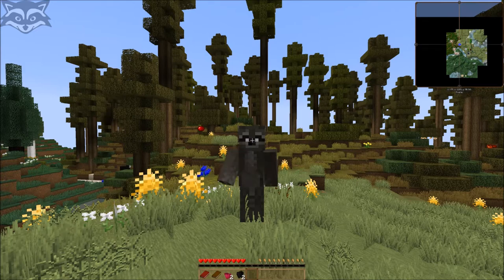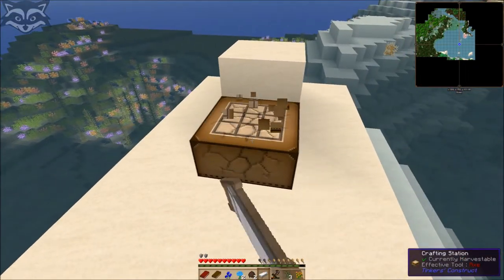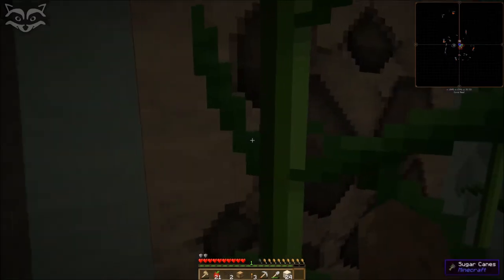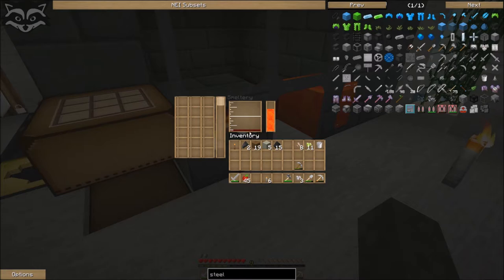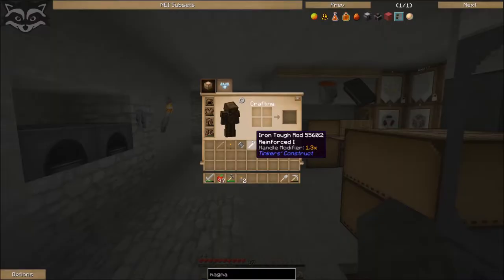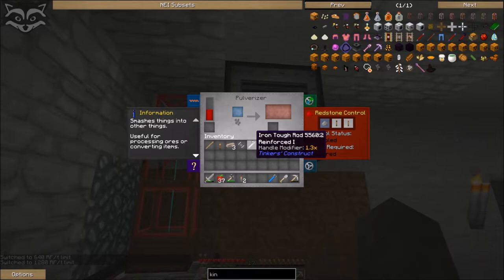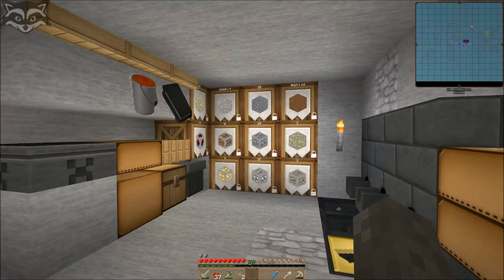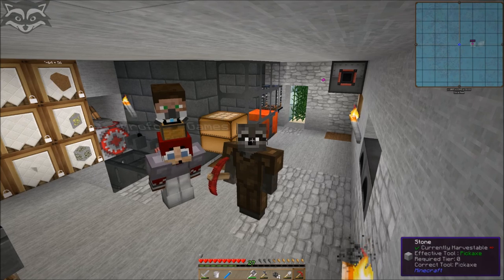Minecraft FTB Infinity - 01 - To the Infinity and Beyond!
Hello Friends,

How could I not record this amazing Modpack!

Thank you for all the Likes and Subscribes!

Hippiecraft is a Whitelisted Modded Minecraft Server - (Invite Only)

Free Royalty music:
- The Engagement by Silent Partner and Morning Walk by Jingle Punks.